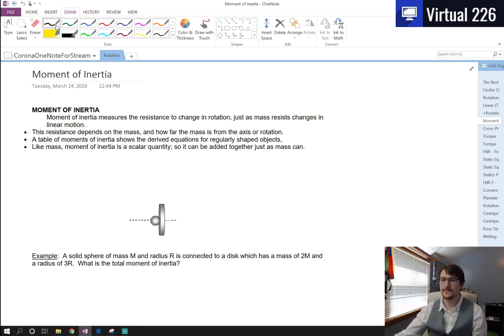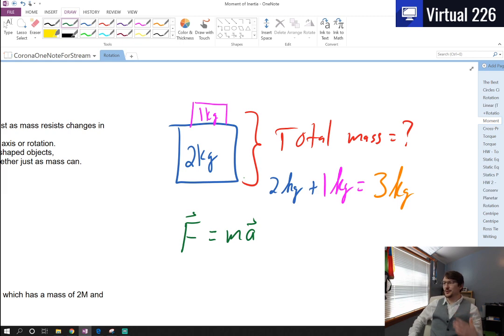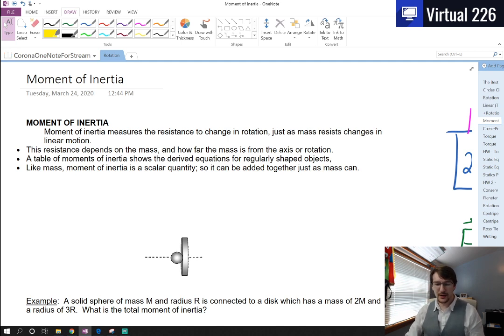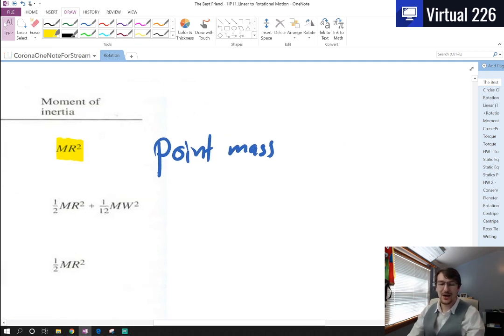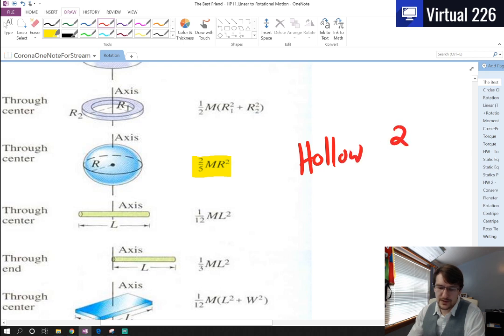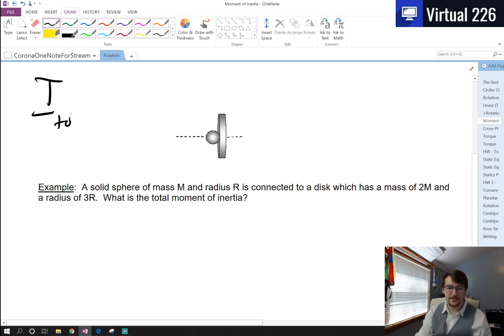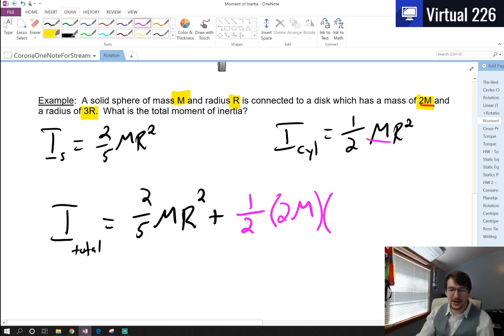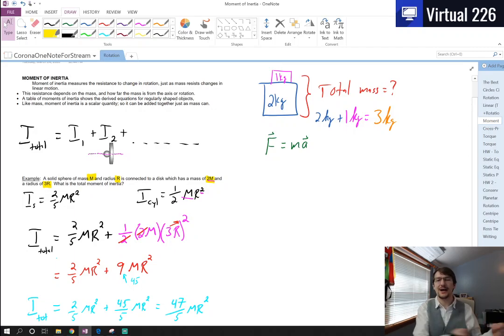CP Physics - Moments of Inertia (Corona 6)